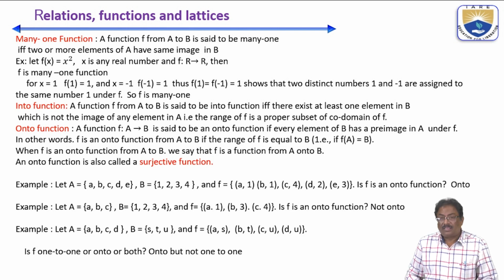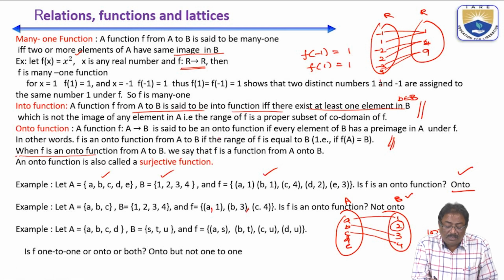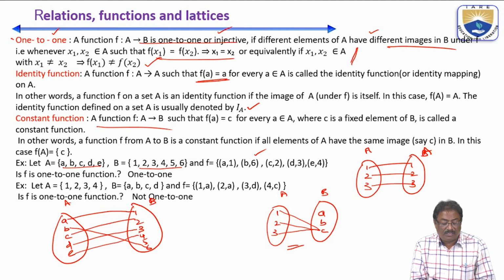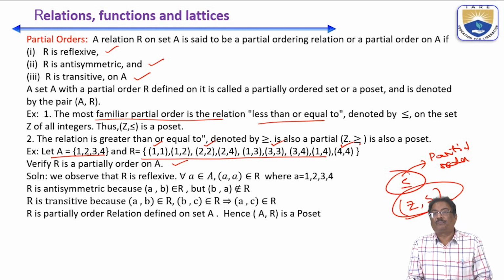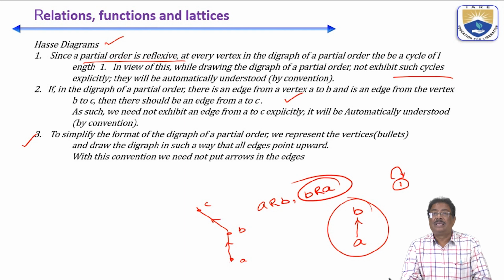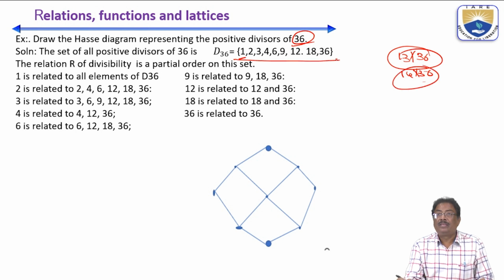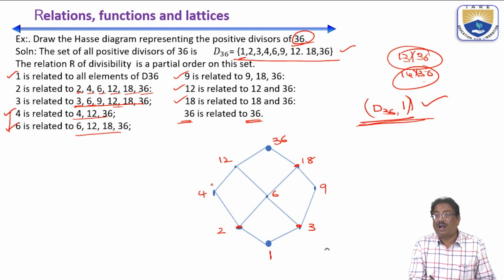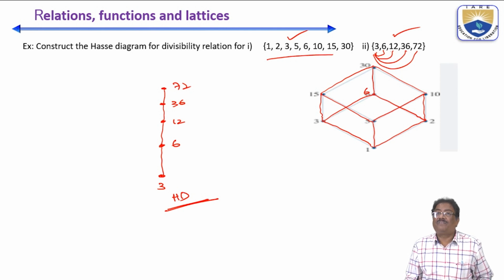Relations, Functions and Lattices Definitions and Terminology by Dr. S Sreekanth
Relations, Functions and Lattices Definitions and Terminology by Dr. S Sreekanth | IARE
Defines about Set, subset, universal set, Commutative laws, relation, least upper bound, greatest lower bound, lattice and function

Telangana, India.